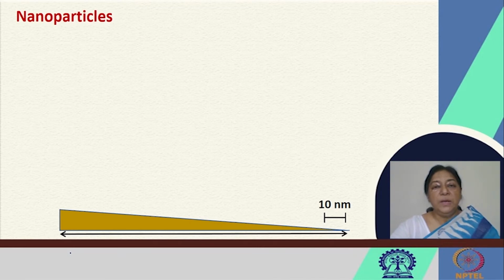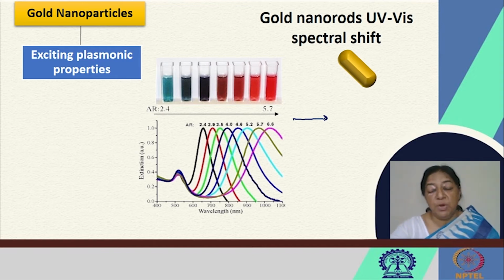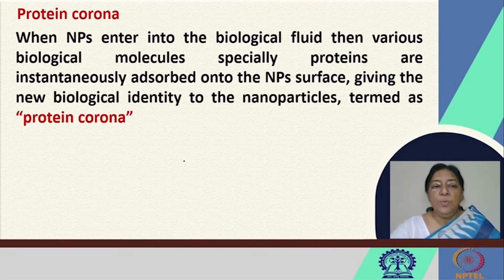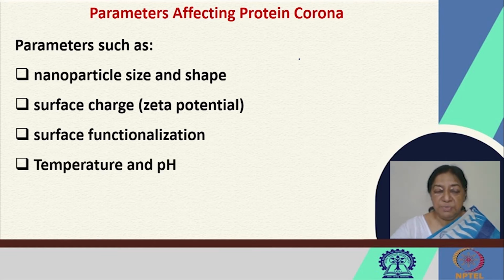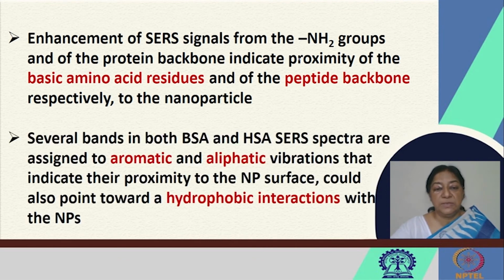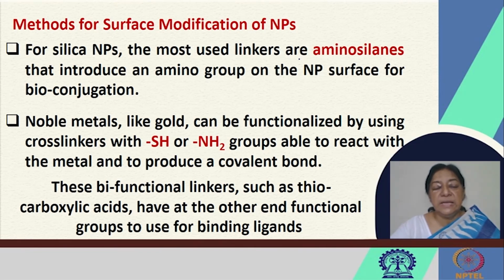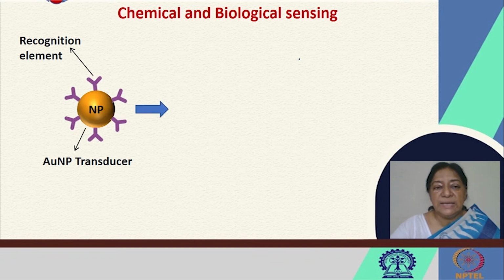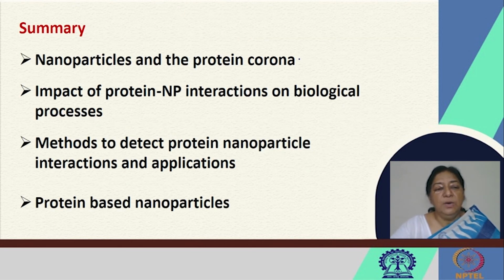Protein Nanoparticle Interactions